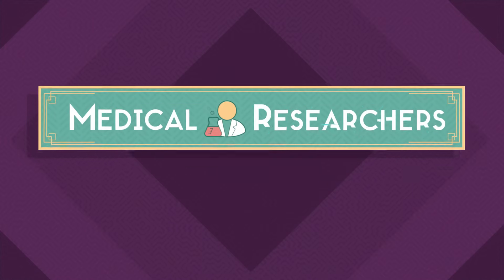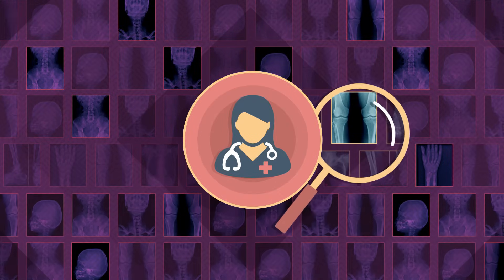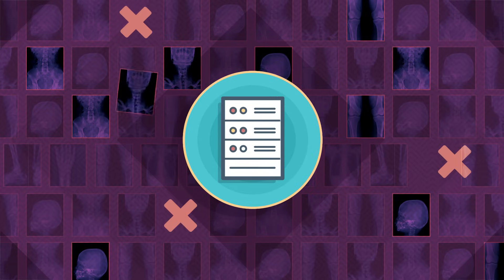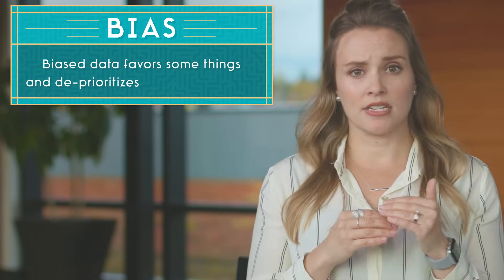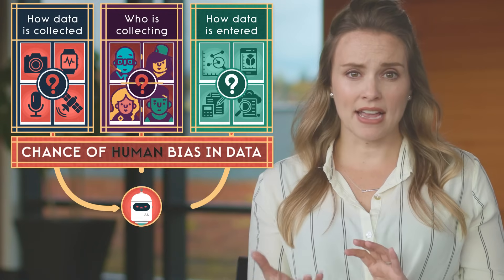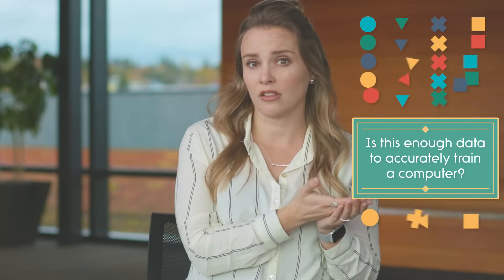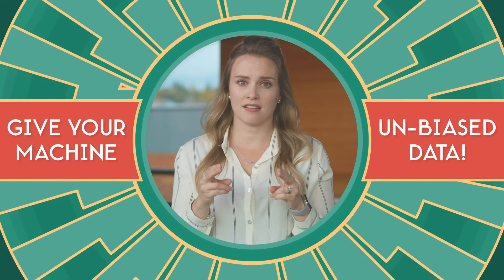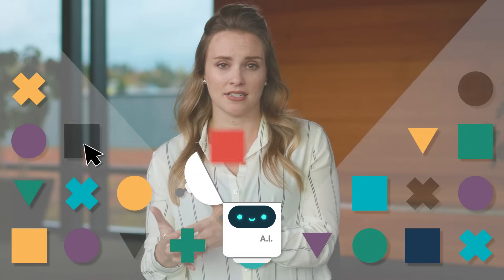AI: Training Data & Bias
The most important aspect of Machine Learning is what data is used to train it. Find out how training data affects a machine's predictions and why biased data can lead to biased decisions.